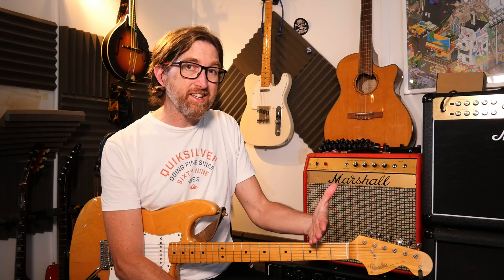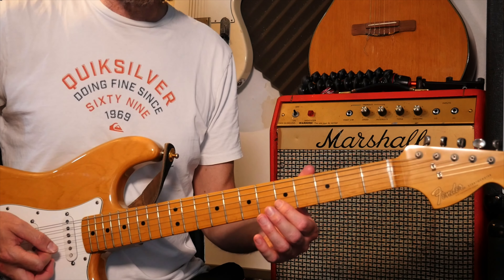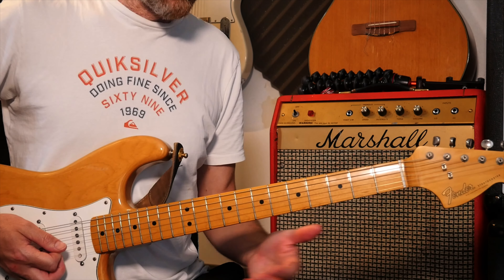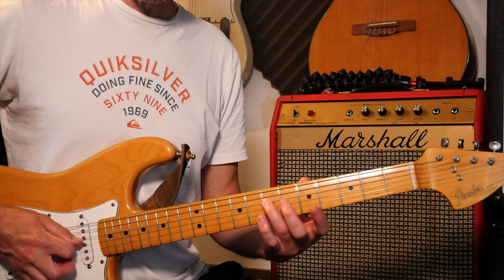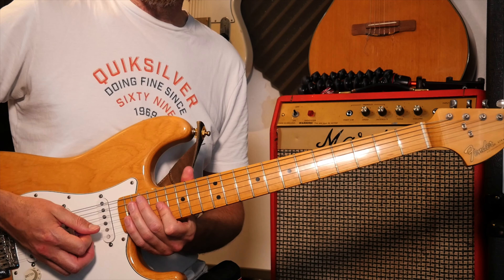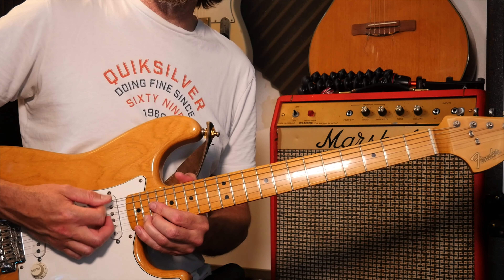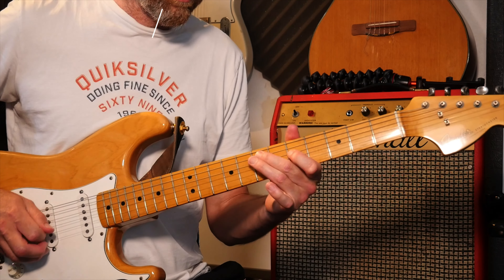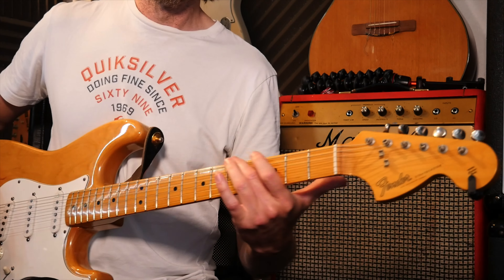A must have addition to your lick vocabulary - Lick Friday Week 385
A killer lick to start your weekend off, in the key of Am and worth learning for so many reasons. Double stops (with the added blues curl), 16th note triplets and an octave jump all make this lick a must have addition to your lick vocabulary. Take on board the sample jamming track used with the guitar lick and you will have all the tools needed to make this a great exercise.

Technique;
Slow and even to jump positions in time with the jam track. If too fast use the gear icon to slow the video down for the jamming track at the end.

for lesson and jamming track you will not find here on YouTube.

Gear used;
Ibanez RG570
Bias FX 2
Logic Pro
Lumix GX8

Tag me here on youtube with  @DannyPage

Hope you enjoy learning this lick and applying to your playing.